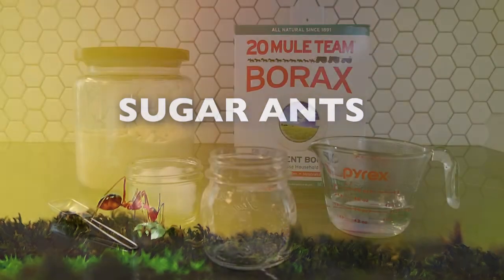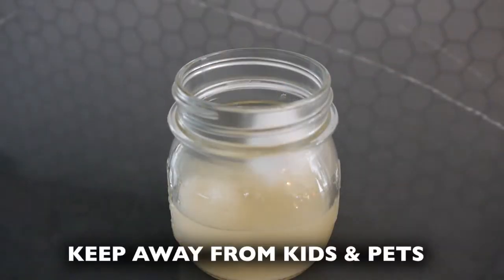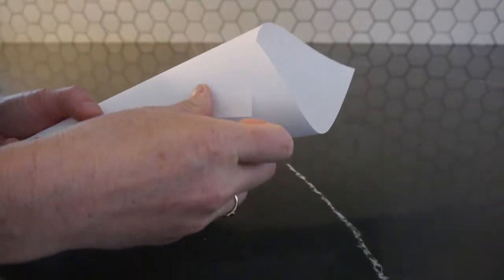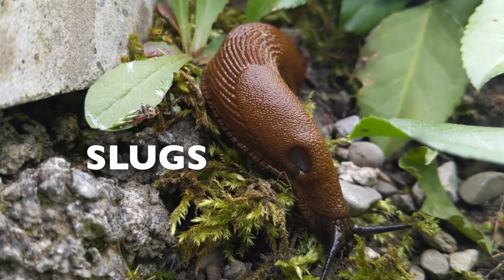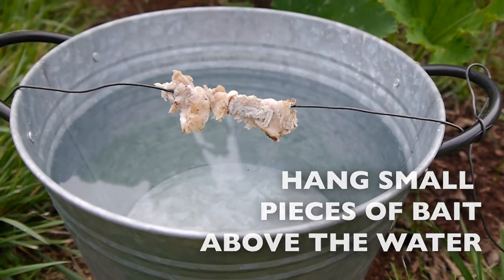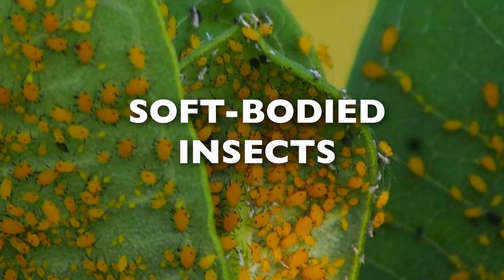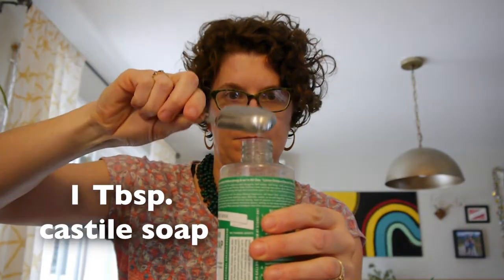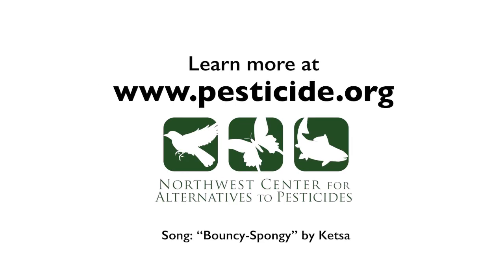5 Healthy DIY Pest Solutions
Skip harmful synthetic pesticides and take care of pest outbreaks with these five healthy solutions! Learn how to make your own homemade traps or non-toxic sprays for sugar ants, fruit flies, slugs, yellowjackets, and soft-bodied insects like aphids. Thank you to Mountain Rose Herbs and the East Multnomah Soil and Water Conservation District for funding the creation of this video.